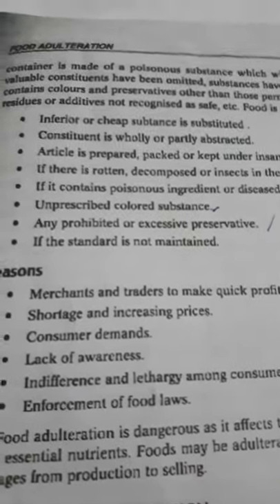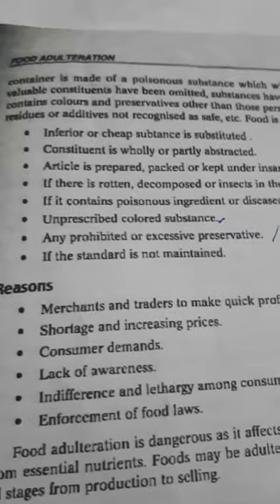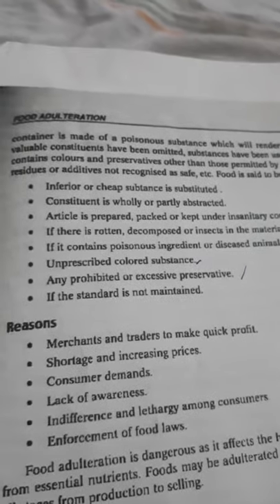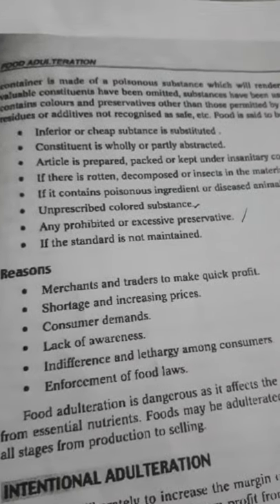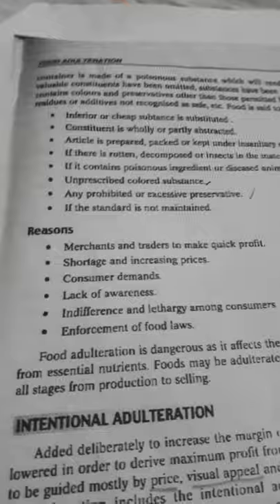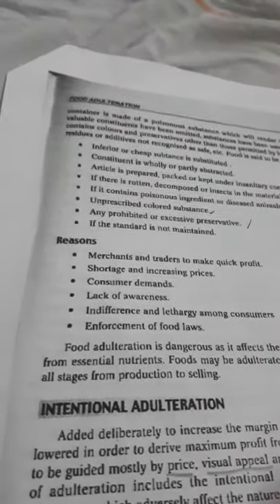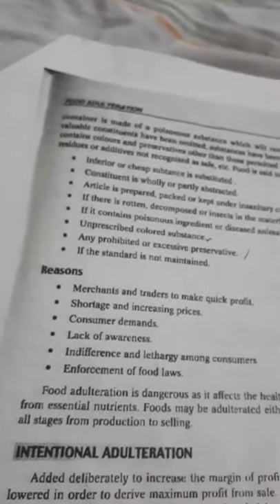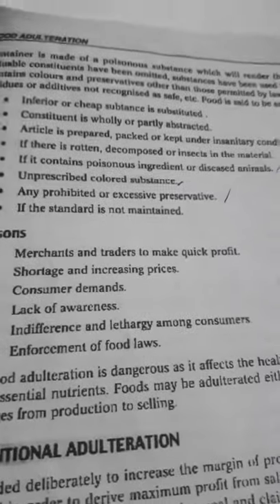Poonam Singh.Food Adulteration(part2)